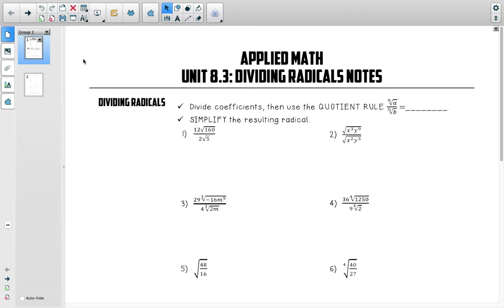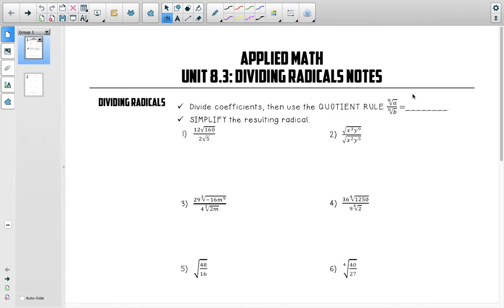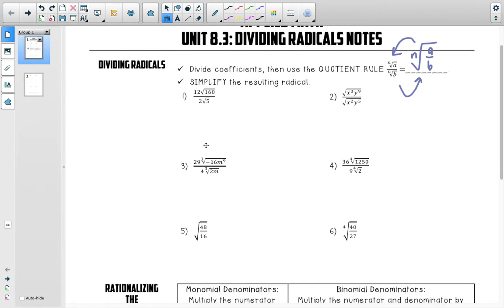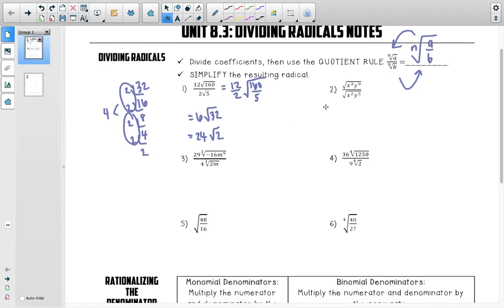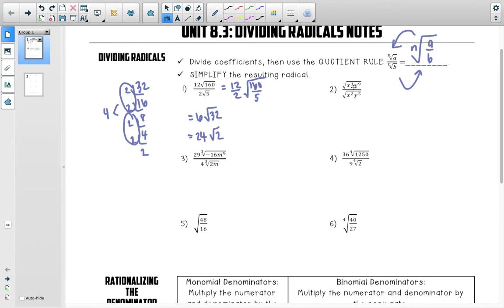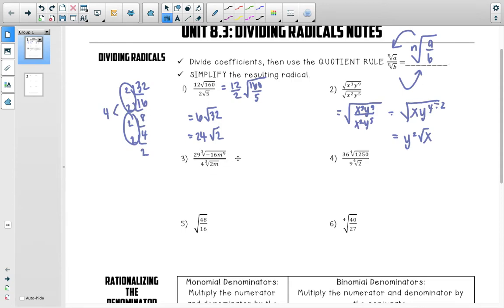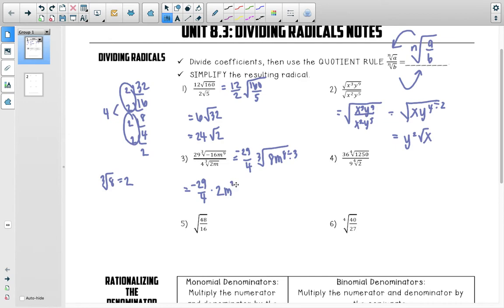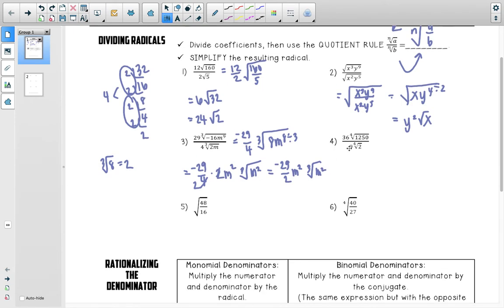Unit 8.3 Dividing Radicals #1 (Ex.#1-5)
In the first video of this section, we will learn about simplifying radicals when they are divided.